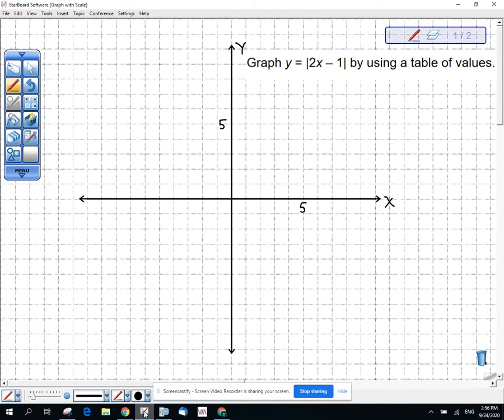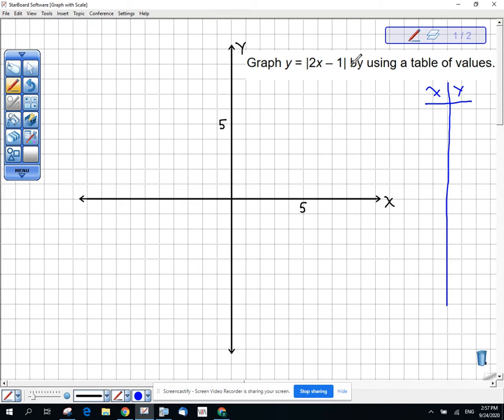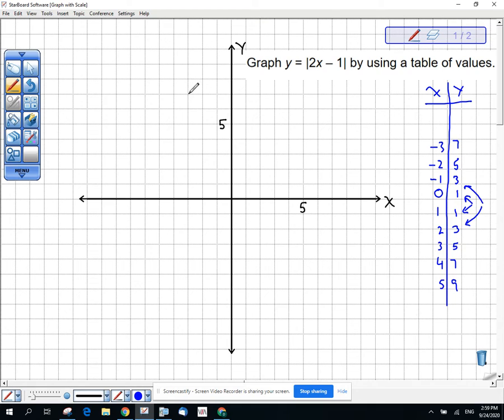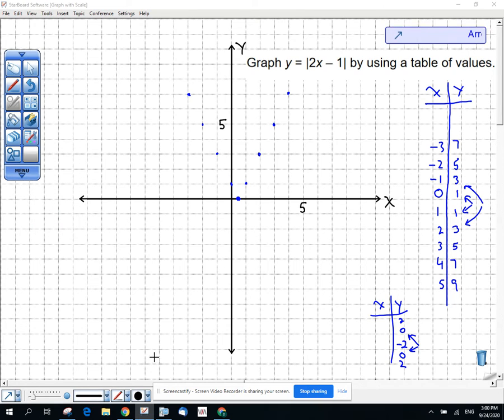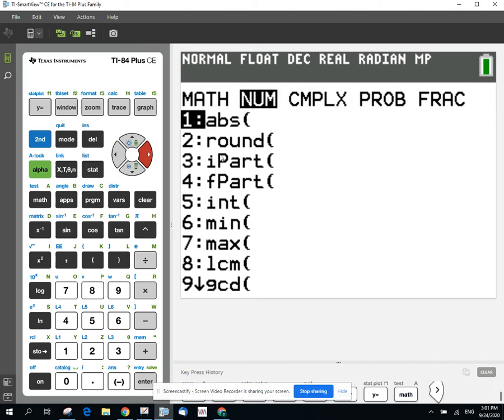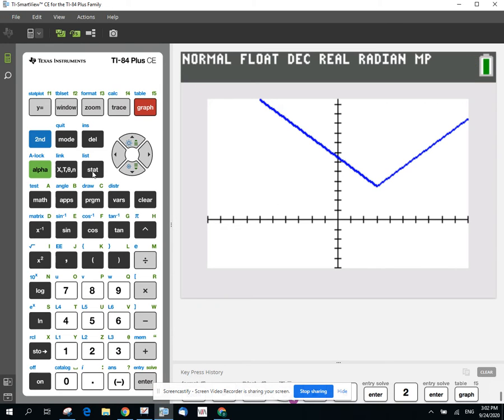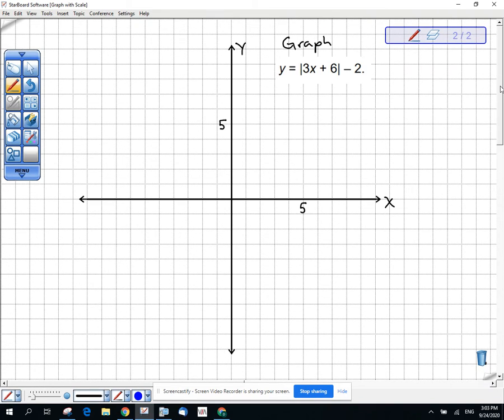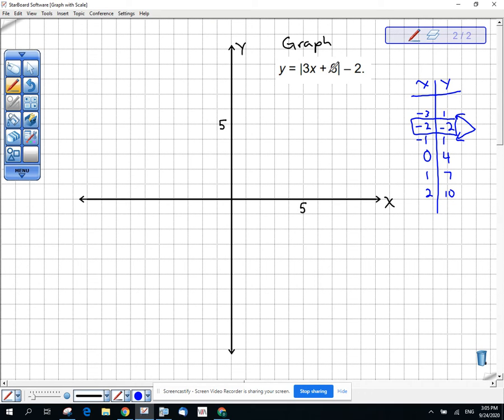Algebra 2 - Section 2.5